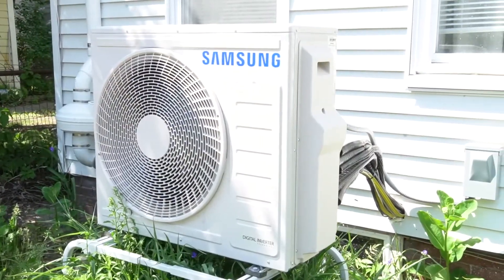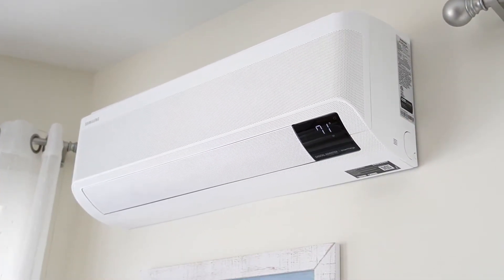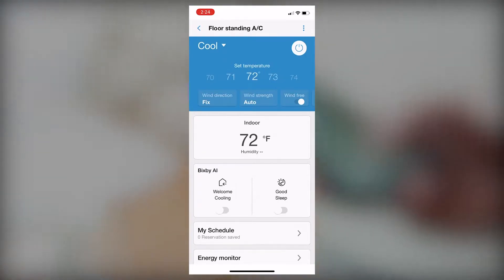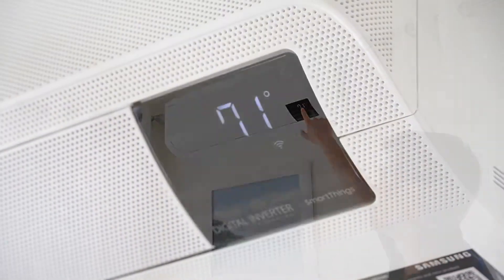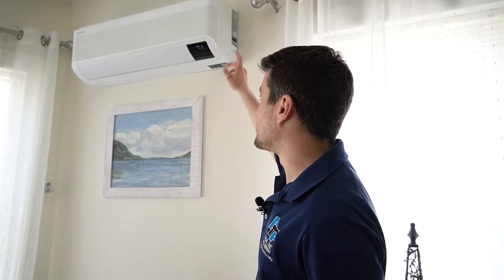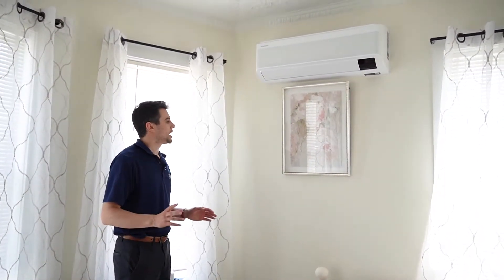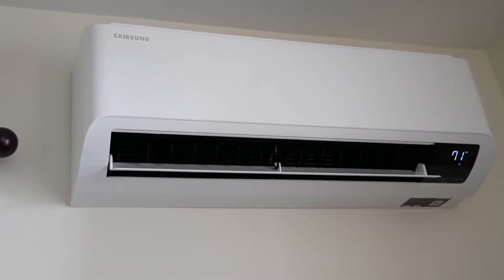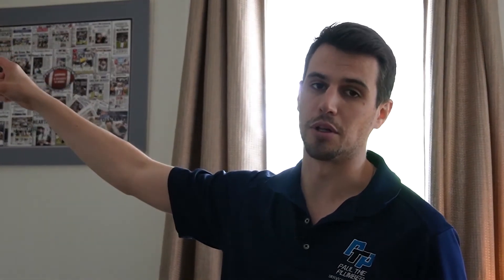3 Zone Samsung Ductless Mini Split Installation Walk Through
In this video we go over the new Samsung Ductless HVAC line by showing off a recent install in Manchester, New Hampshire. We go over the outdoor unit and line set/slim duct design, then we show all three units inside and discuss the functionality and features/benefits.